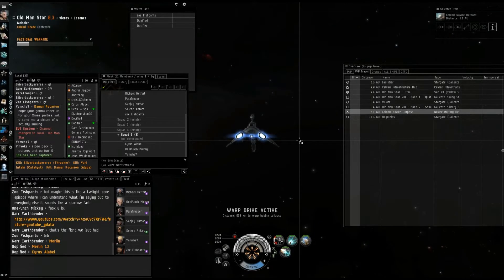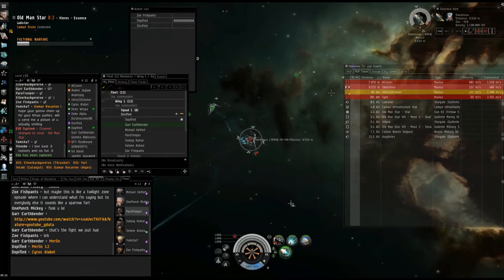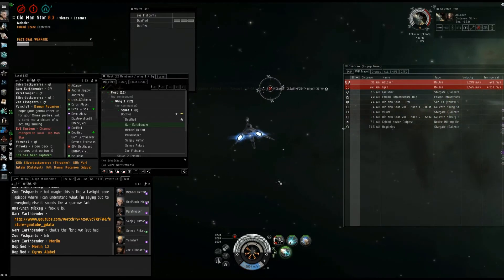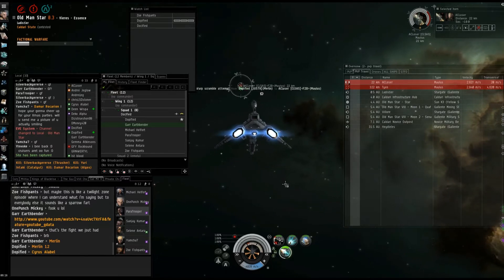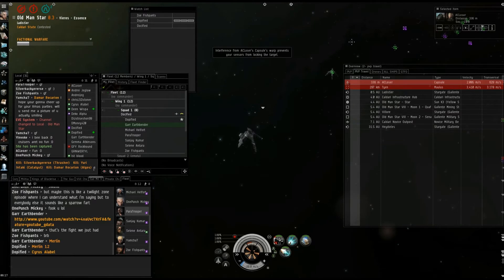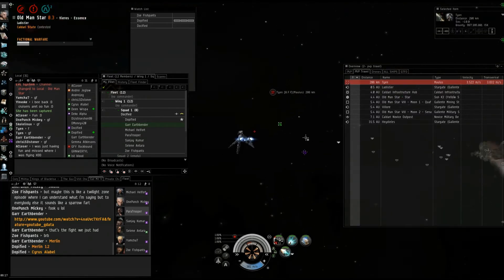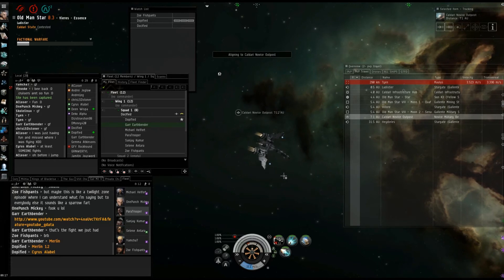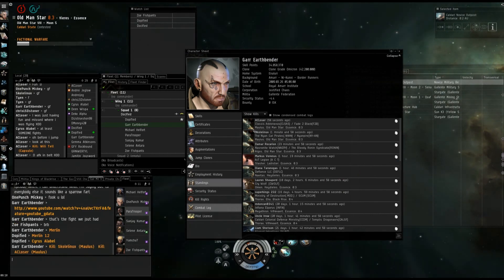Kill ze Malus' er.... Maluses, Mauli. KILL ZEM!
Still learning how to post stuff here in Youtube. Feel free to laugh at my derpage over the days.